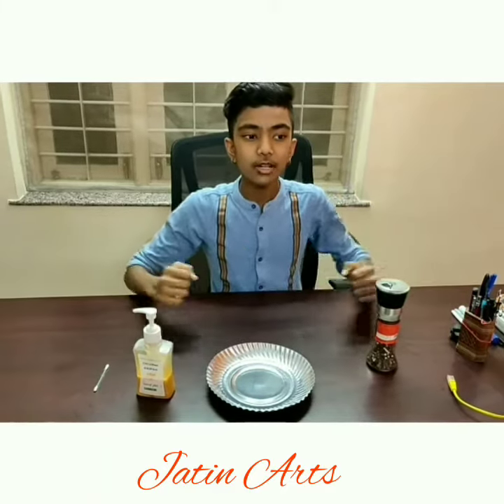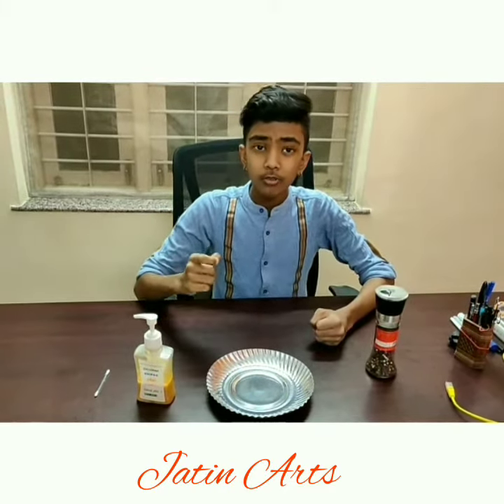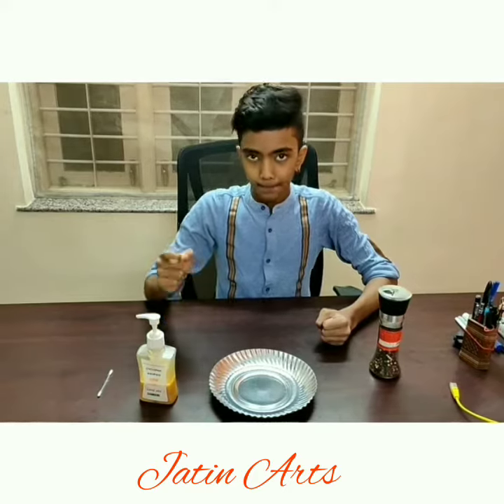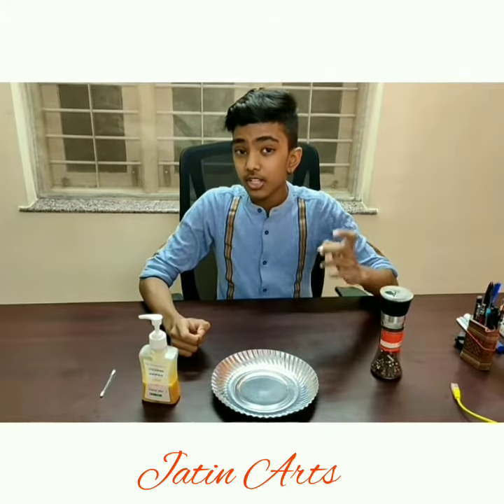Pepper moves away from soap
Soap is designed to break the surface tension of water. The water molecules, however want to stick together and retain the tension, so they move away from soap.